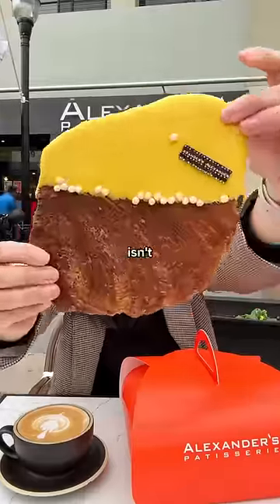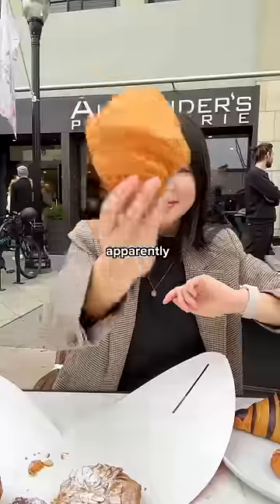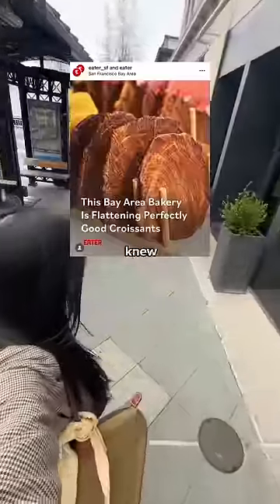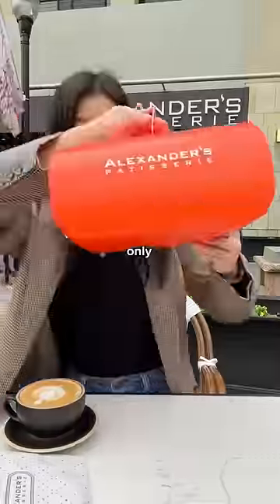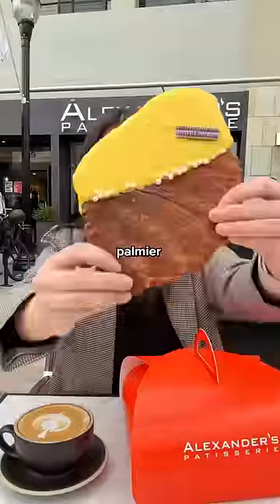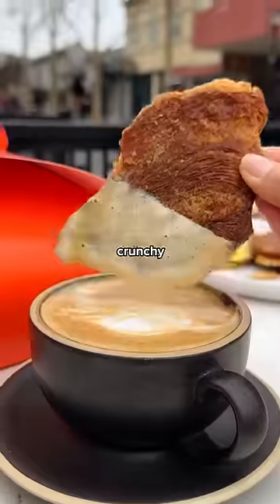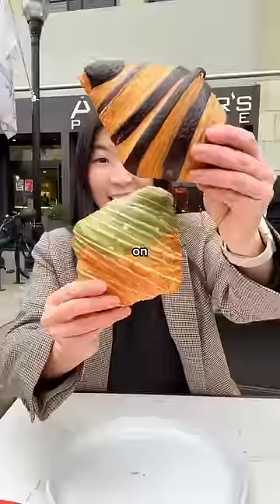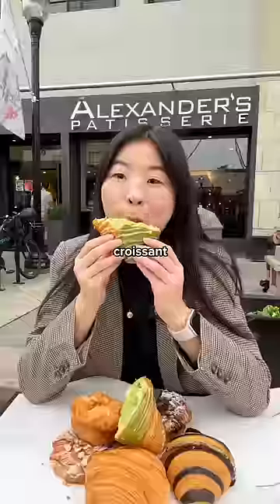Meet the FLAT CROISSANT from Alexander’s Patisserie in the Bay Area